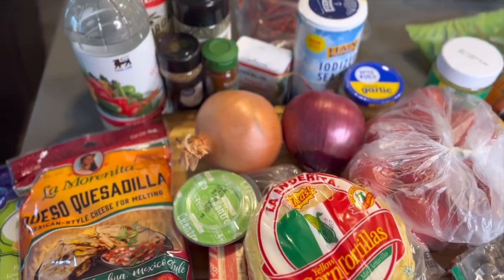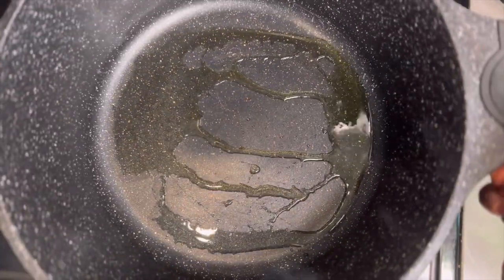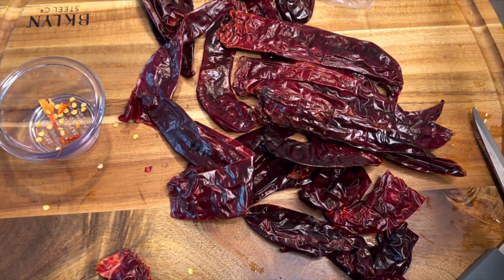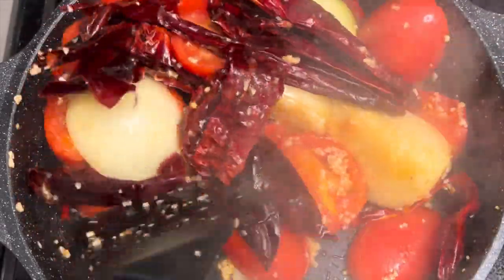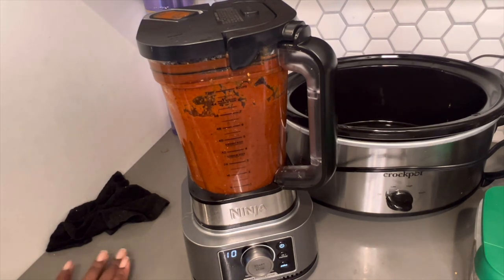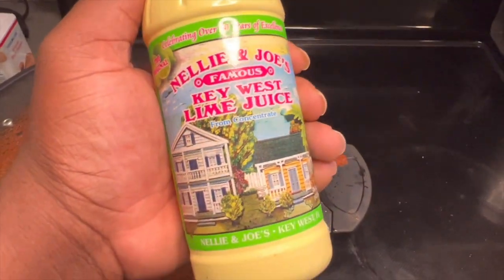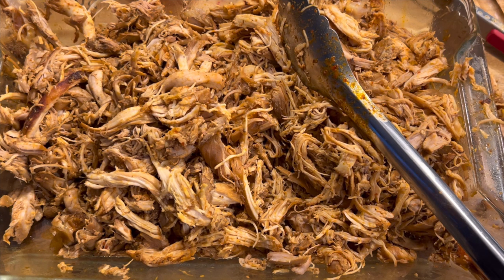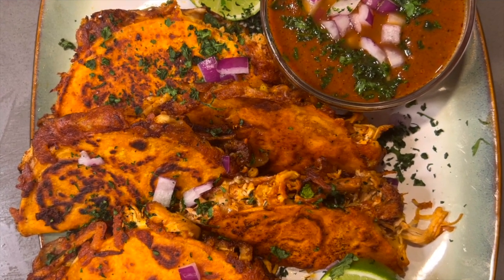HOW TO MAKE THE BEST CHICKEN BIRRIA TACOS! | BIRRIA DE POLLO | BIRRIA DE RES Y CONSOME